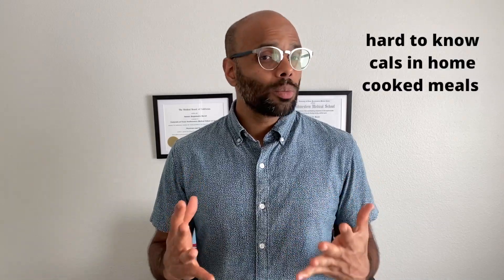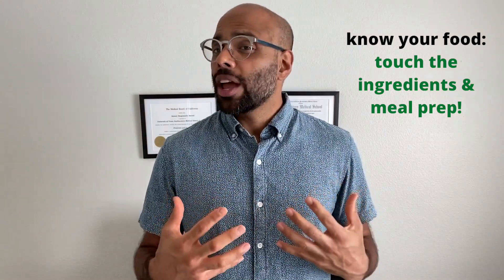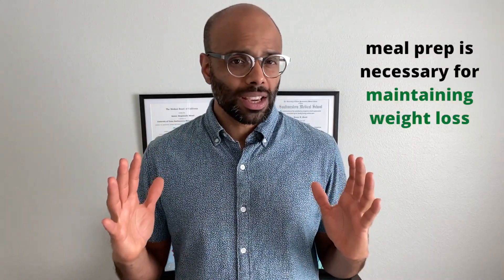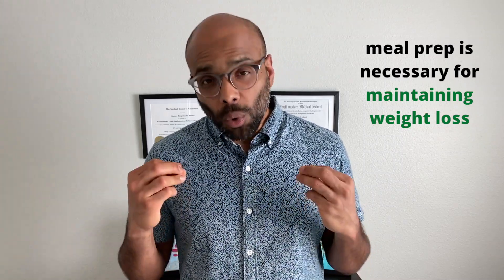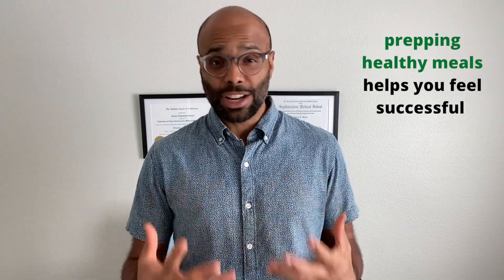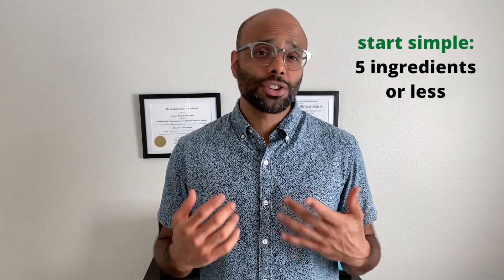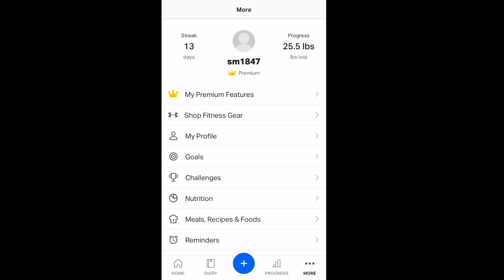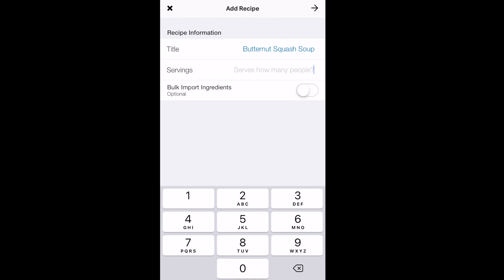How to figure out calories in home-cooked meals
How to figure out calories and nutrition information in home-cooked meals